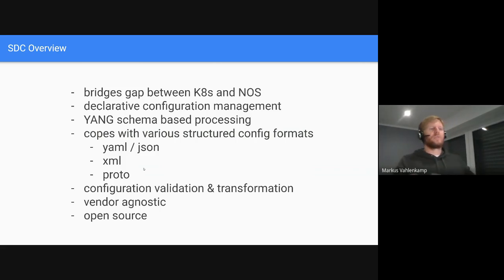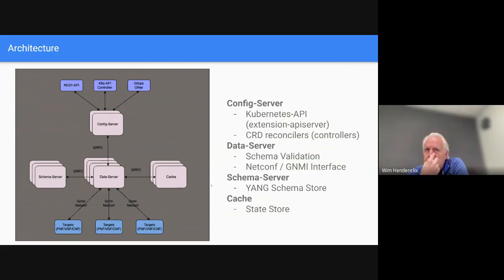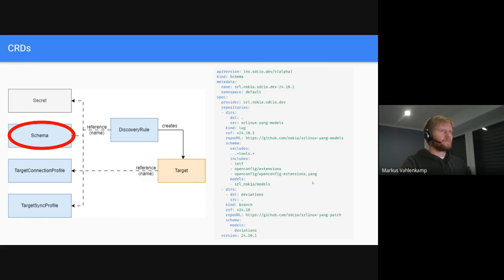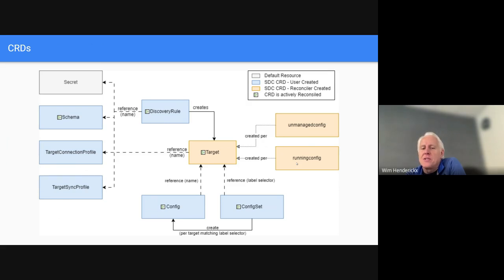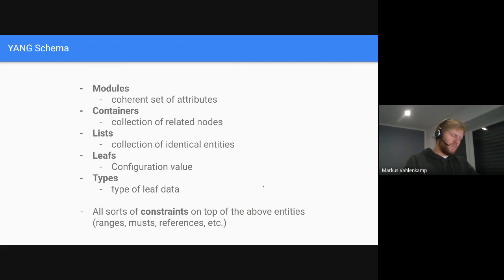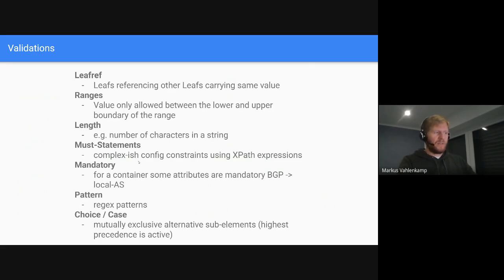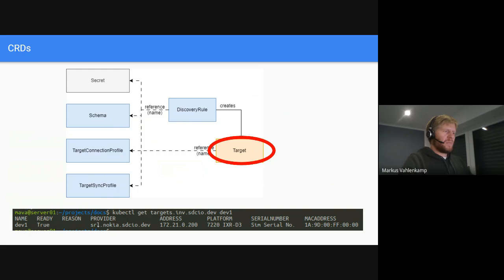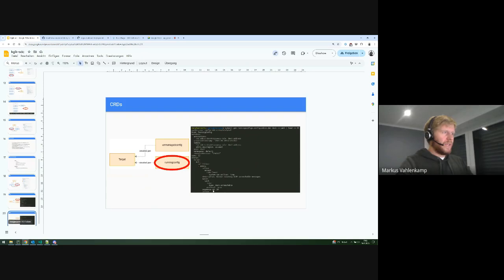TGIKN: SDC overview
In this session do a deep dive into SDC (schema driven configuration). A declarative way to apply configuration using gnmi/netconf YANG.